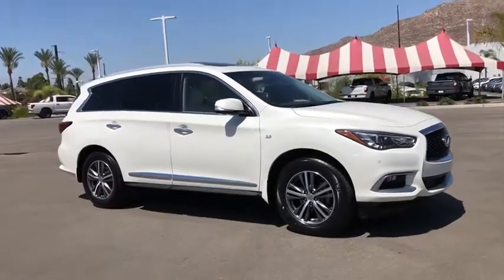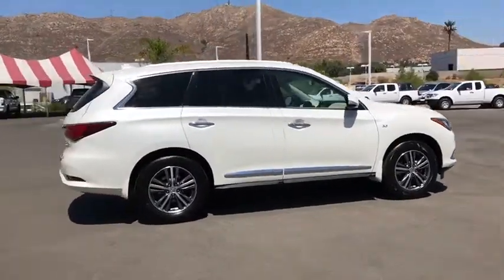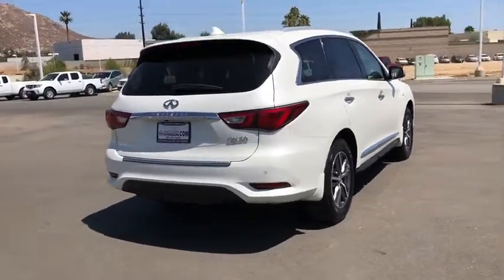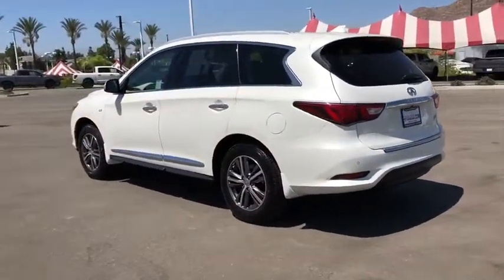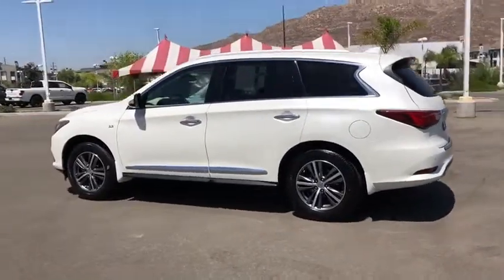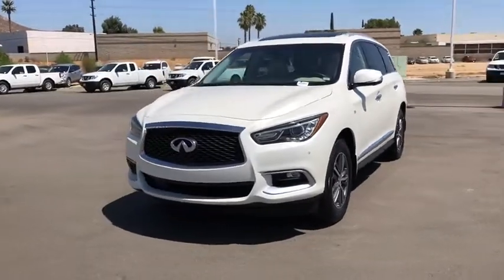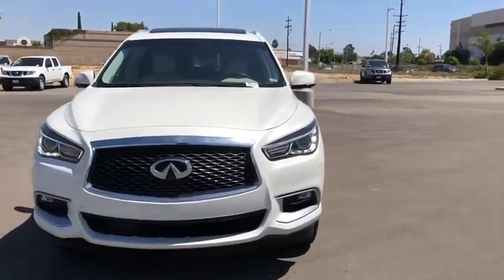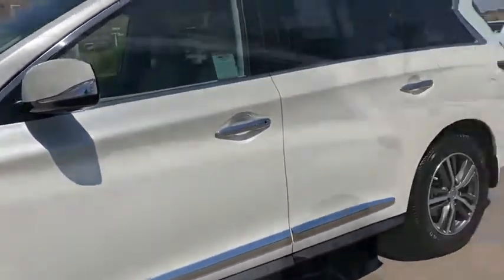2016 INFINITI QX60 Moreno Valley, Riverside, Hemet, Perris, Temecula, CA P5697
Majestic White Used 2016 INFINITI QX60 available in Moreno Valley, California at Raceway Nissan. Servicing the Riverside, Hemet, Perris, Temecula, CA area.

Raceway Nissan
6030 Sycamore Canyon Blvd

Recent Arrival! One-Owner Lease Return! brbr4D Sport Utility, 3.5L V6, Sport-Tuned CVT, FWD, Majestic White.br21/27 City/Highway MPG CARFAX One-Owner. Clean CARFAX.brAwards:br * 2016 IIHS Top Safety Pick+brbrWe have many different makes and models available including a wide selection of cars, trucks, vans, and SUV's. Raceway Nissan auto group has access to thousands of new and used vehicles which means we can find the right vehicle FOR YOU.brSE Habla Espanol!brbrbrReviews:br * Ample passenger room in all three rows; smooth and quiet ride; classy interior design. Source: Edmunds